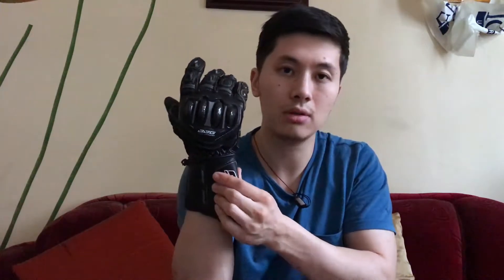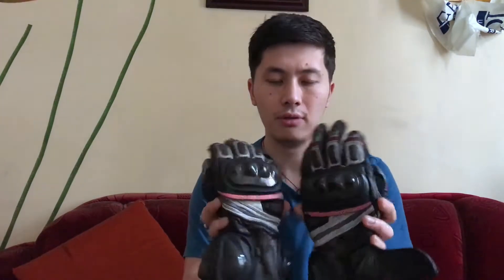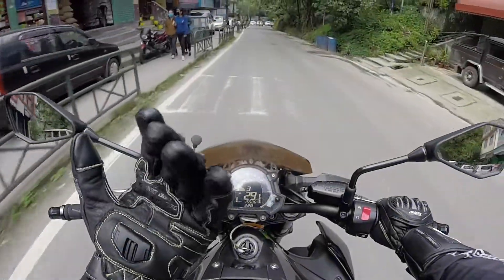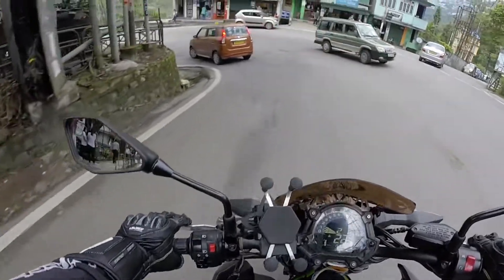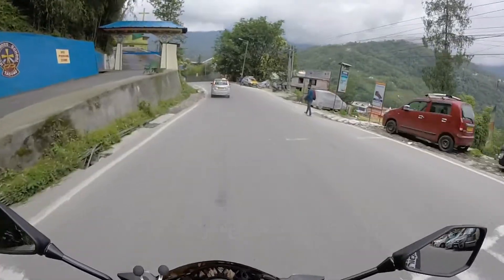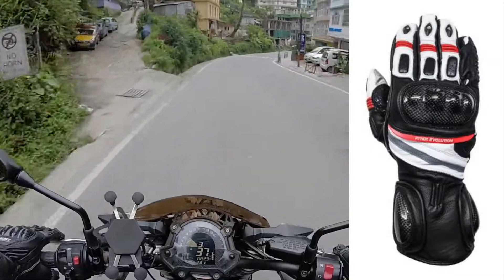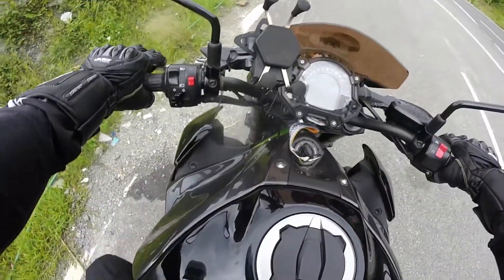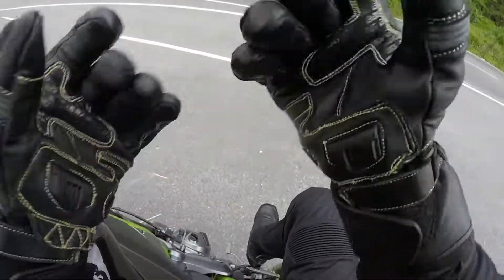Biking Brotherhood Full Gauntlet Gloves honest Review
First Impression about the 2020 BBG Racer gloves